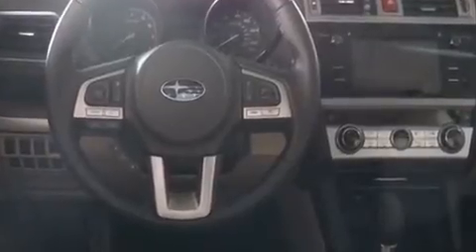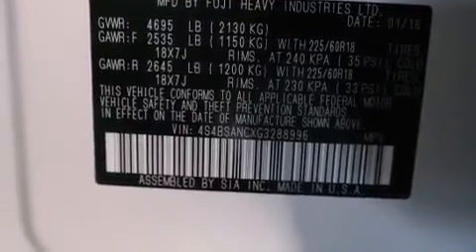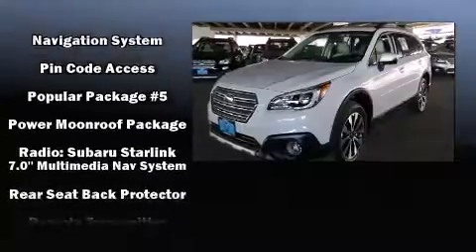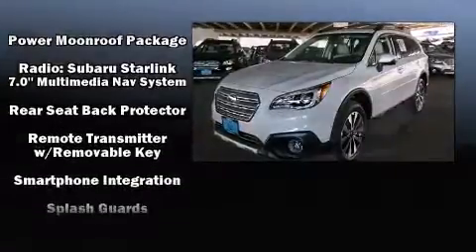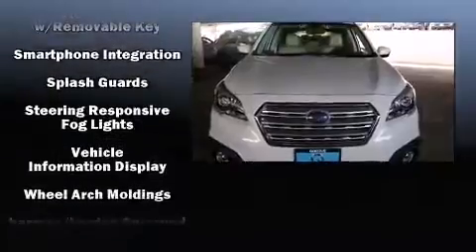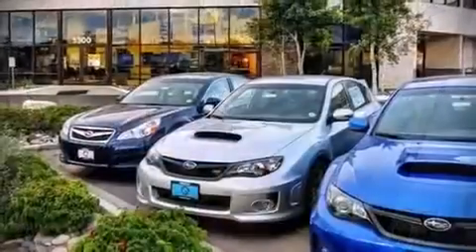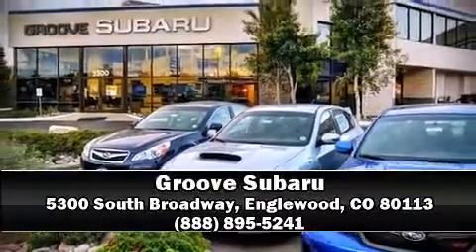2016 Subaru Outback in Englewood, CO 80113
Groove Subaru
5300 South Broadway

The 2016 Subaru Outback. This 4 door, 5 passenger wagon leads among competitors in its segment. Smooth gearshifts are achieved thanks to the efficient 4 cylinder engine, and for added security, dynamic Stability Control supplements the drivetrain. A wealth of standard features means that you no longer have to sacrifice. Such as remote keyless entry, a tachometer, power front seats, a blind spot monitoring system, fully automatic headlights, a power rear cargo door, an overhead console, and 1-touch window functionality. Features such as automatic climate control and leather upholstery prove that economical transportation does not need to be sparsely equipped. Storage solutions are integrated throughout the interior, demonstrating thoughtful attention to detail. Rear passengers enjoy the seat heating functionality, keeping them warm during the winter months. For drivers who enjoy the natural environment, a power moon roof allows an infusion of fresh air. Premium sound drives 12 speakers, providing you and your passengers a sensational audio experience. Subaru ensures the safety and security of its passengers with equipment such as: head curtain airbags, front SIDE impact airbags, traction control, brake assist, anti-whiplash front head restraints, a security system, an emergency communication system, and 4 wheel disc brakes with ABS. Sophisticated all wheel drive assures superb handling in any weather condition. We pride ourselves on providing excellent customer service. Stop by our dealership or give us a call for more information.